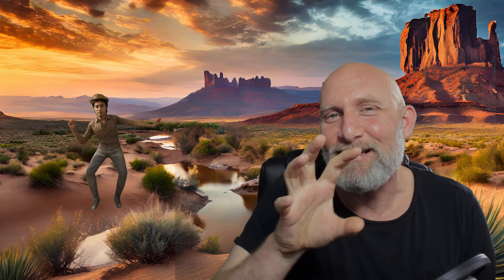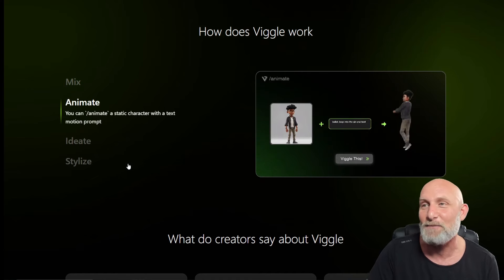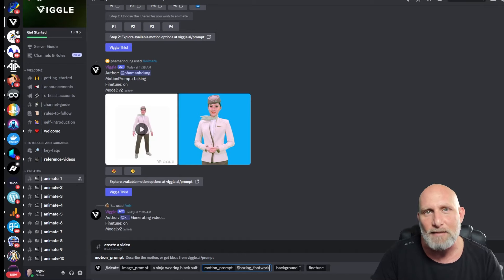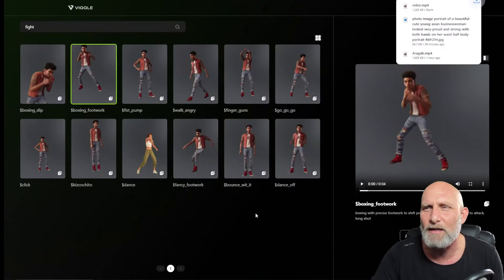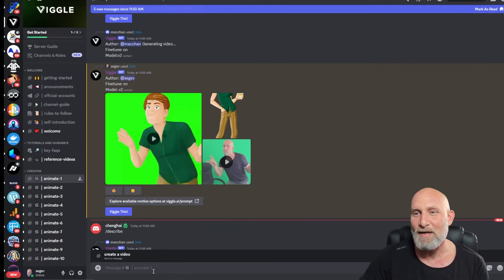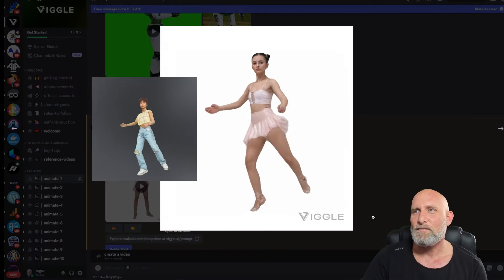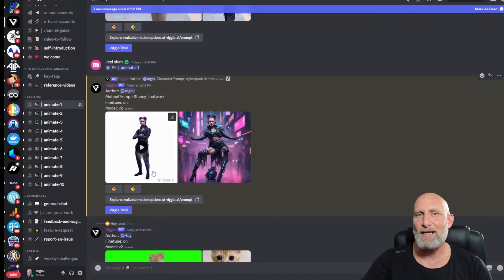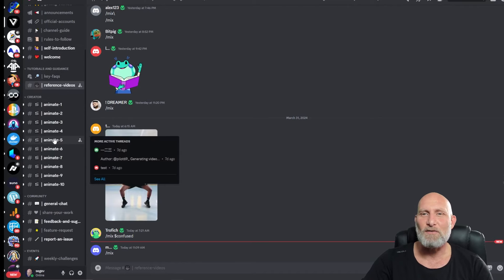Dance baby! Dance. This FREE tool will let you animate ANY character in a matter of seconds!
This unbelievable tool called Viggle, will allow you to take an existing image (or generate a new one), and in a super simple step, make it come to life with  great results and unbelievable consistency!
You can make the character dance, fight, or whatever based on a reference video or simply by prompting it what to do!

In this video we will go over Viggle service, and see how to use their discord server to easily create and animate your characters.

00:00 Intro
00:18 Features Overview
02:00 Getting started
02:45 Create character and animate it
05:45 Using reference video
07:35 Generating characters
09:40 Custom character and custom motion
10:50 Stylizing
13:00 Final words